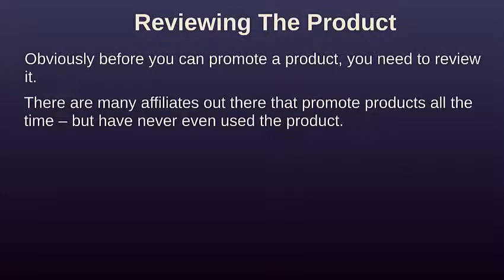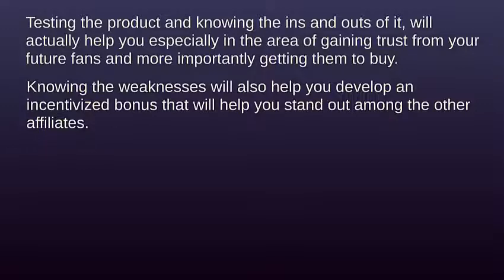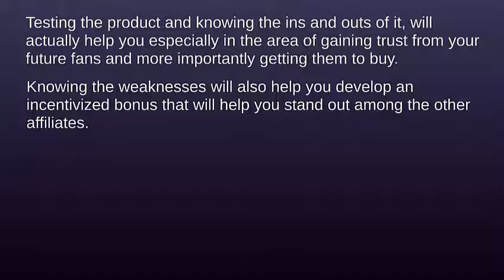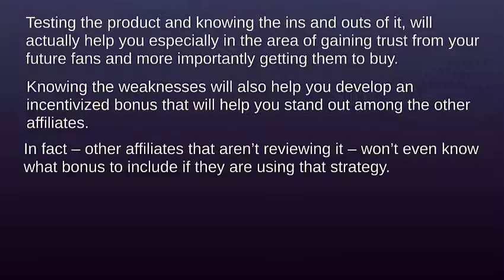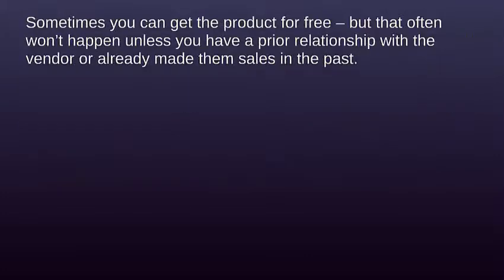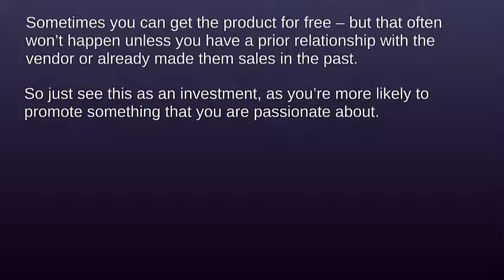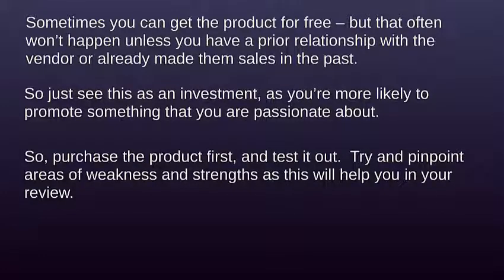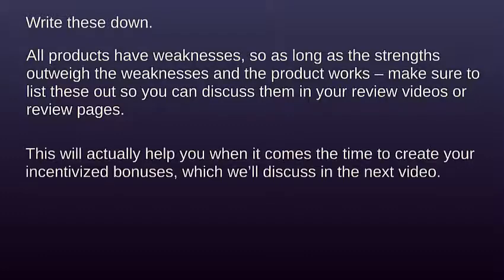Affiliate Marketing pt6 | How To Review Products To Get More Sales - Affiliate Marketing Tutorial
affiliate marketing Discover how you can earn an extra side income by selling other companies products working from home...

Enrol into ClickBank University Today (now only $47)

In this video we are going to talk about reviewing the product, advanced strategies and methods that 99% of the affiliates just aren’t doing. And because they aren't doing this, this is your advantage. .

By testing the product it is actually an advantage to you, because by knowing the ins and outs of it, it will actually help you not only in the area of gaining trust from your clients, and more importantly getting them to buy, but it’s also going to help you create an incentivized bonus.

So if you take a look at a product and you find that, let say that it is week in a certain area, then you can fill that area where it's week and turn that into a bonus. Does that make sense? So if you look in a sales page and you feel like man, this is weak because of this area, like maybe the training is weak, then you could fill that gap.

But if you put together a good bonus that fills in the gap and the weakness, that’s very obvious and they buy it and have a good experience and they realize that you have filled that gap, they are more inclined to actually buy from you, if that makes sense.

So because the fact is that other Affiliates aren’t reviewing it and that’s 90% of Affiliates. If you do that you will actually stand out.

Like I said, purchase the product first or ask the vendor to give you a reviewers copy, test it out and try to pinpoint areas of weakness and strengths and then jot it down on a piece of paper. So write it down, all the products have weaknesses, I don’t care what product it is, every single product has a weakness.

So up until this point we’ve covered all the basics and we will talk about some more advanced strategies in other videos here:

affiliate marketing